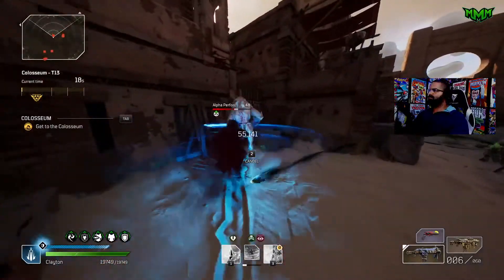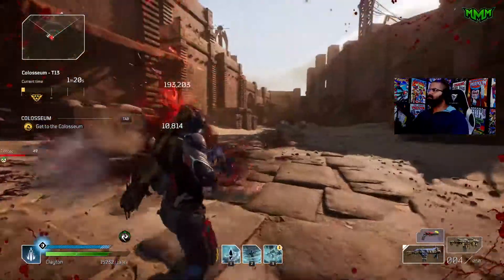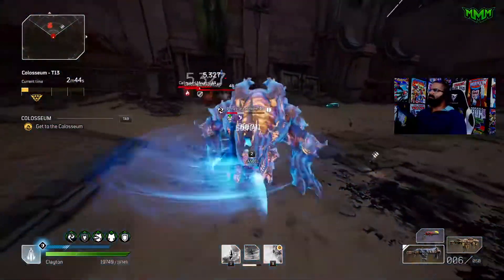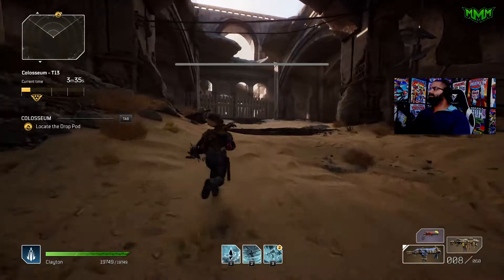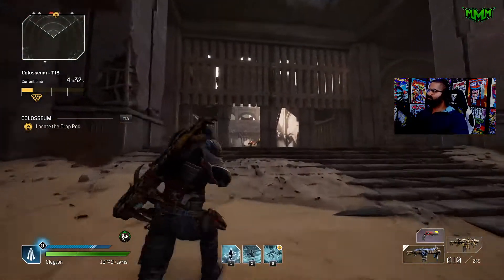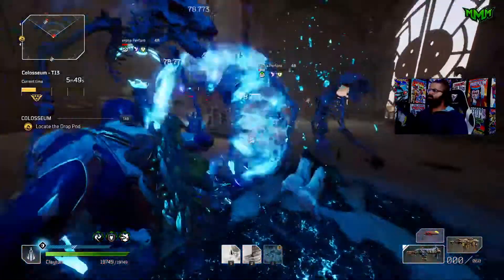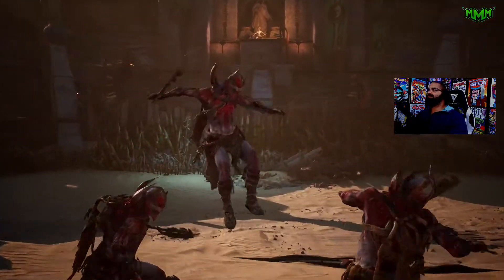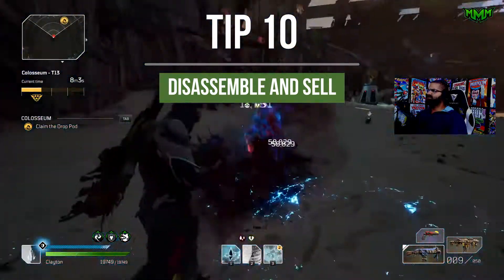OUTRIDERS TIPS AND TRICKS : Things Wish I Knew Before Outriders Endgame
Outriders Tips and Tricks I wish I knew before I got to the Endgame. After over 100hrs of playtime, here are my go-to Tips and Tricks.

Outriders Tips and Tricks
1. Lower your World Tier
2. Farm World Tiers Once in Endgame
3. Auto-Loot
4. Farm Hunts & Wanted for Legendary Gear
5. Endgame - Highest Gear Level Possible
6. Level-Up Rare Weapons and Gear
7. Gear Synergies
8. Farm Expeditions you know you can Gold Easily
9. Re-Spec Skill Tree Often, Early
10. Disassemble and Sell Gear
BONUS - Play around with Mod Combos Immediately

This footage was recorded during one of my Twitch Livestreams, Check out the link to my Twitch for Outriders Livestreams every Monday, Thursday, and Sunday

My PC Setup Components:
AMD Ryzen 5 3600
Nvidia 3070 Graphics Card
Samsung 970 Evo M.2 SSD
Logitech Mouse G Pro Wireless
Corsair Ram 2400Mhz 32GB